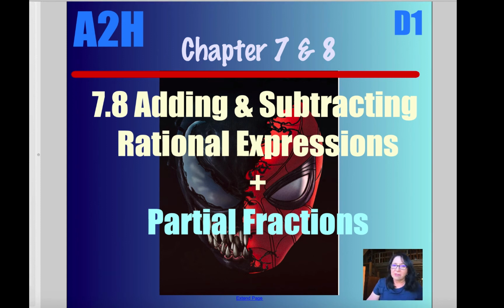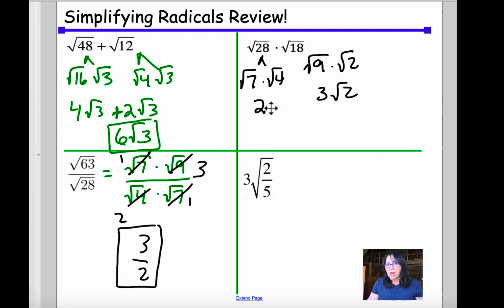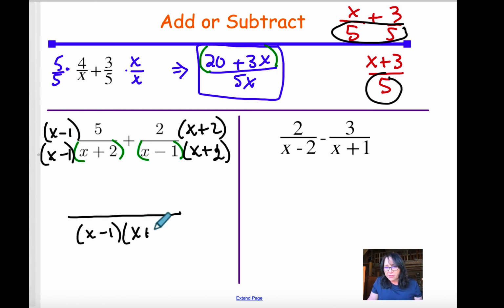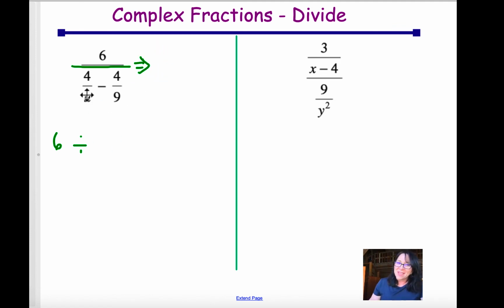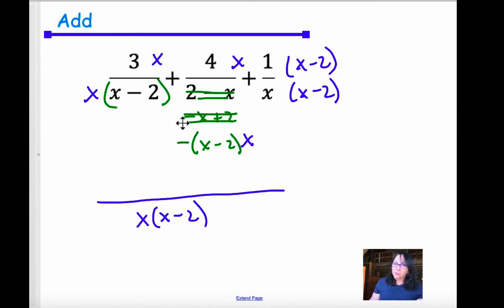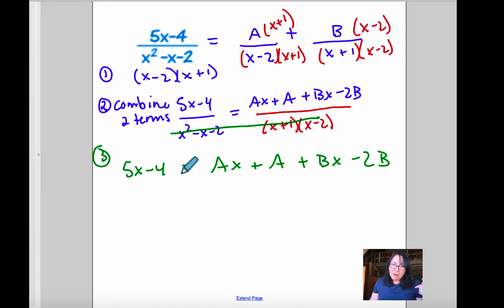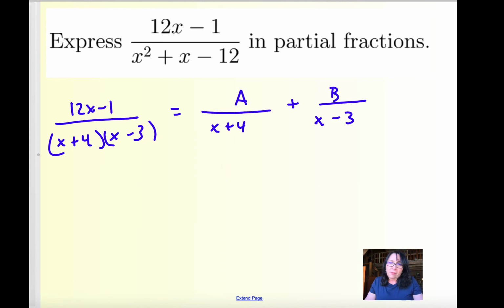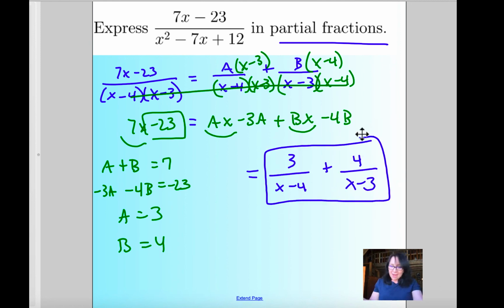ALGEBRA 2 HONORS CHAPTER 7/8 ADDING & SUBTRACTING RATIONAL EXPRESSIONS AND PARTIAL FRACTIONS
PARTIAL FRACTIONS